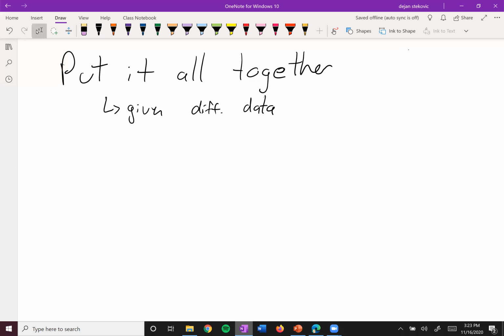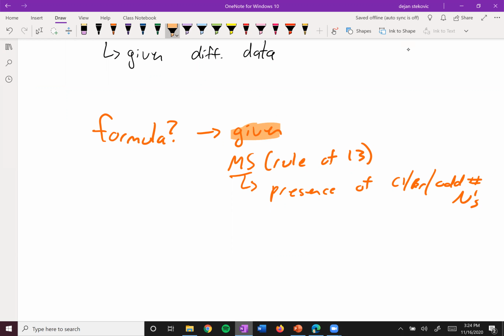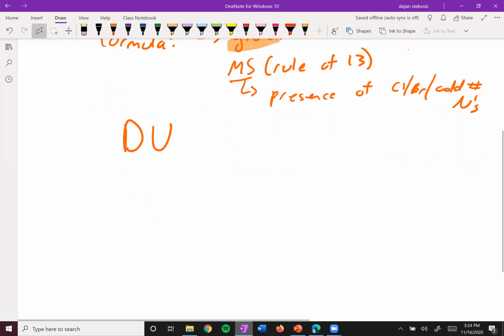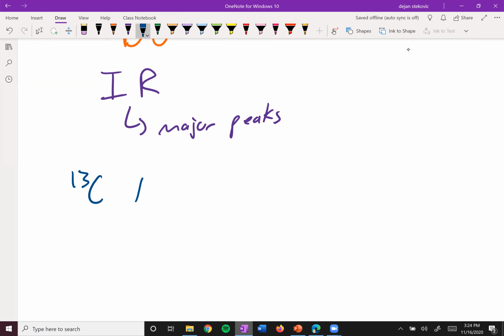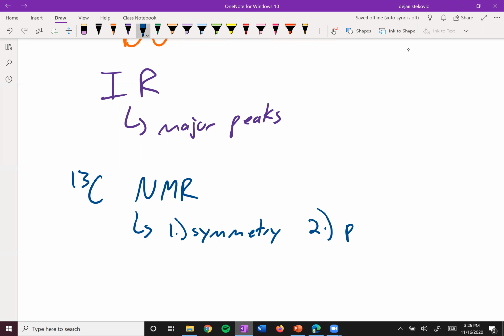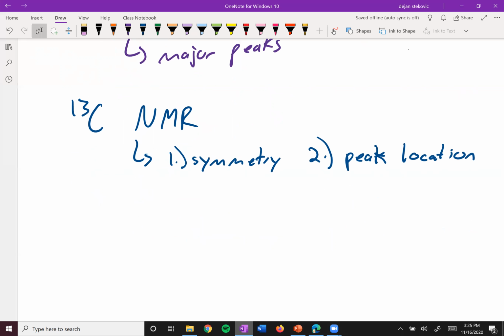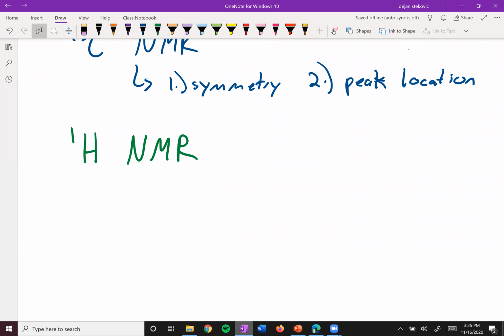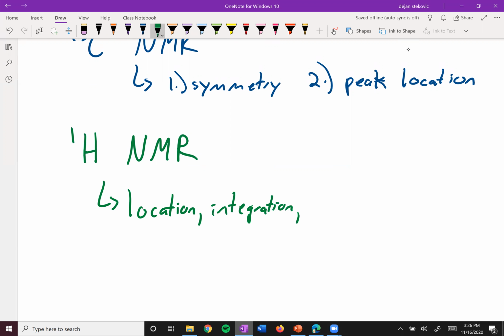CHEM112 11 20 put it all together